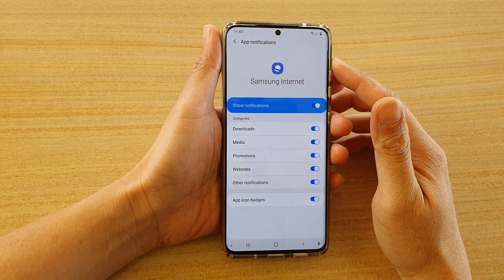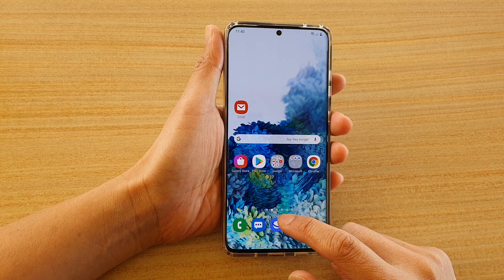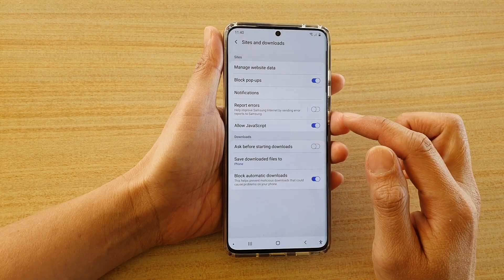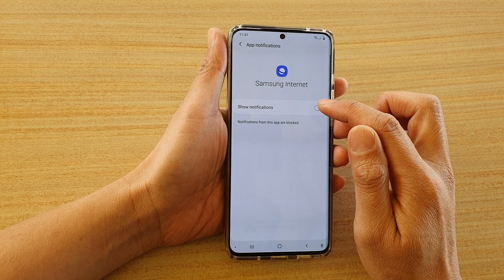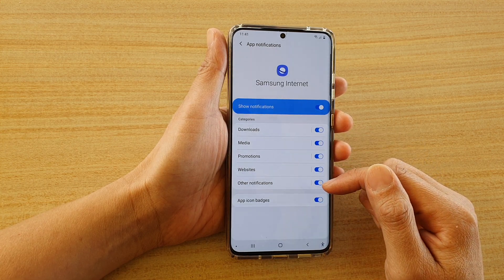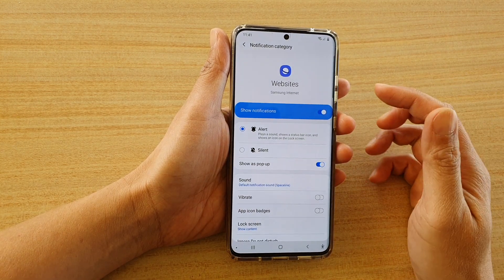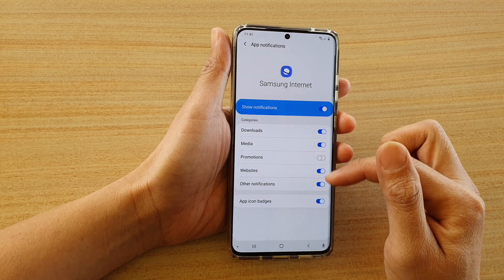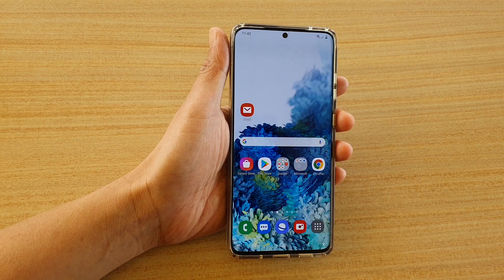Galaxy S20/S20+: How to Enable / Disable Samsung Internet Notifications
Learn how you can enable or disable Samsung Internet Notifications on Galaxy S20 / S20 Plus / S20 Ultra.

Android 10.